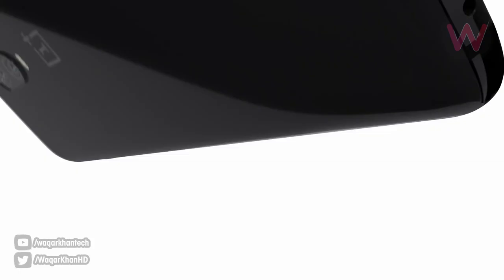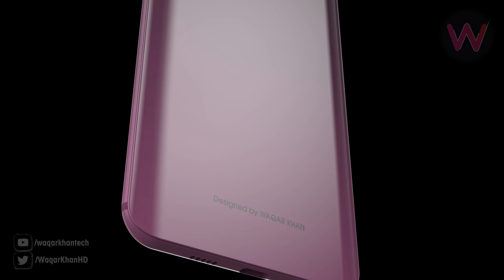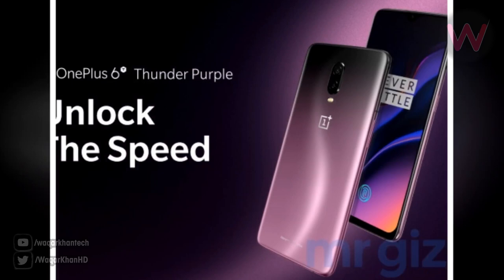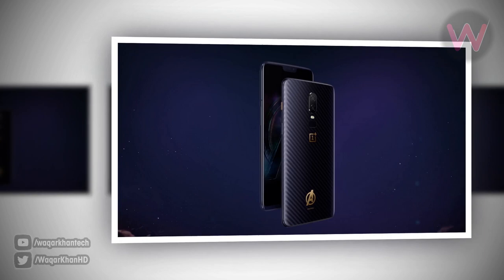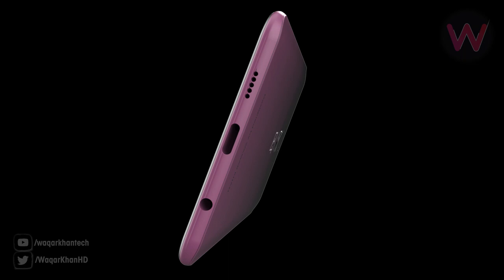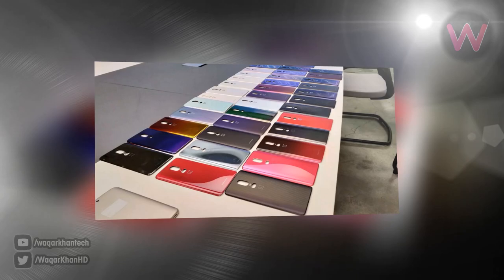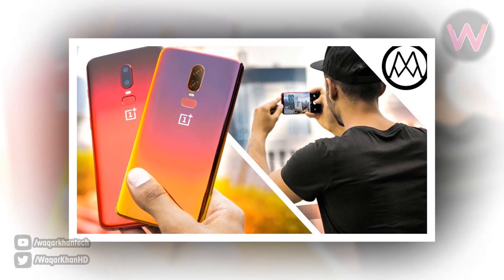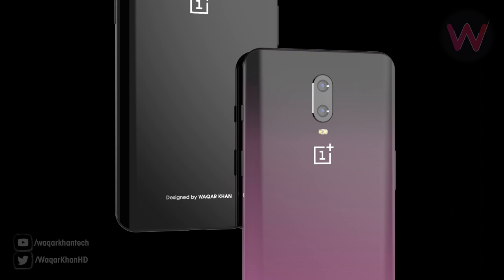OnePlus 6T in Thunder Purple Color!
Hey guys in this video i am going to show you OnePlus 6T in Thunder Purple Color...